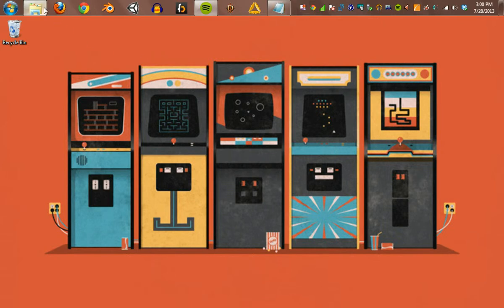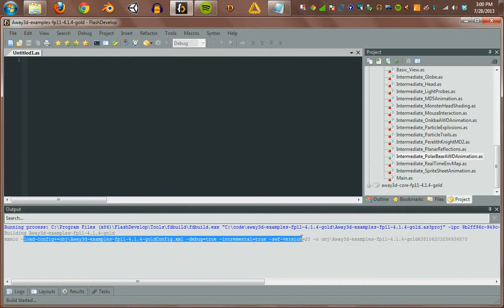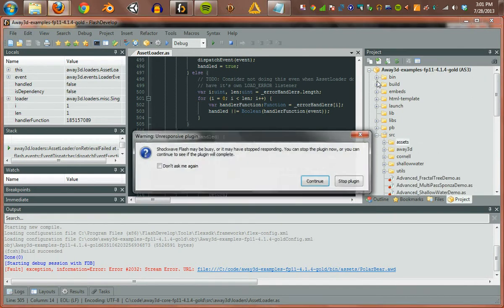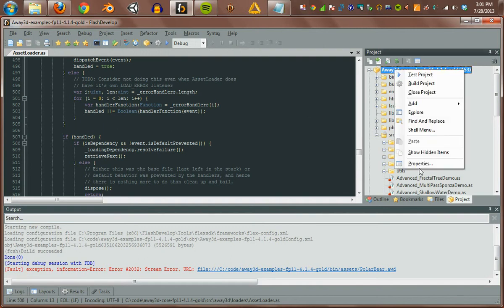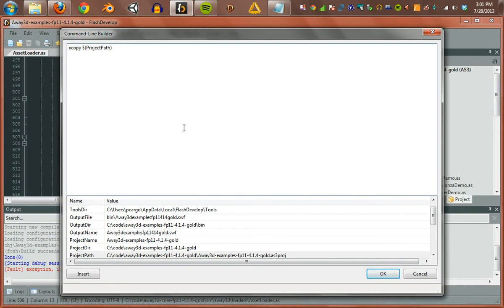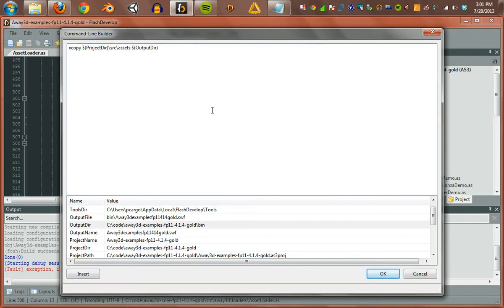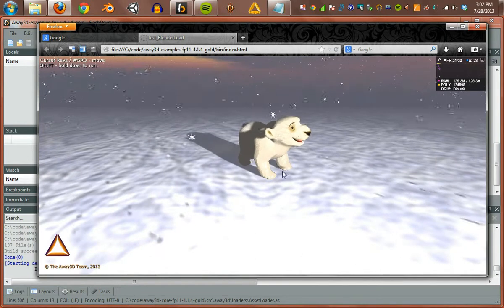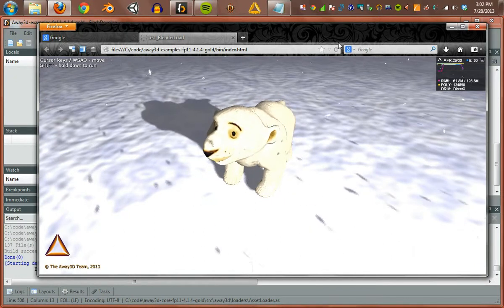FlashDevelop Away3D Examples Oups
Oups! Today I attempted to compile one of the many examples that require assets from the "assets" folder in the "src" folder. Was able to get the "assets" over to the "bin" folder by adding a "Post-Build Command Line" command: "xcopy $(ProjectDir)\src\assets $(OutputDir)\assets\ /s /y"